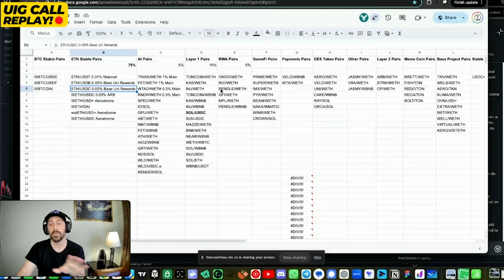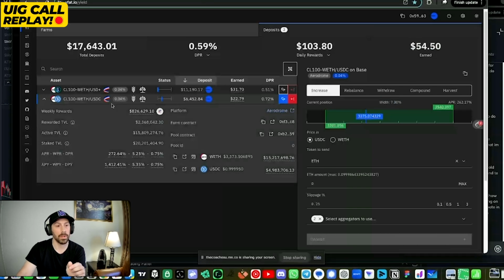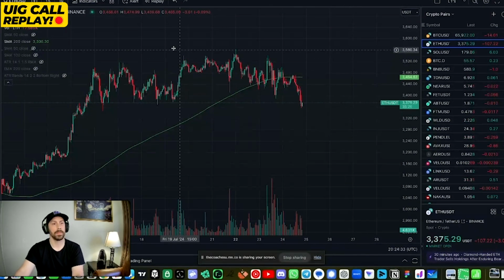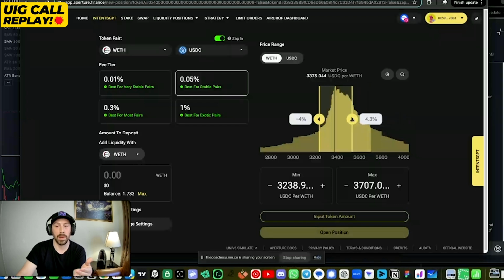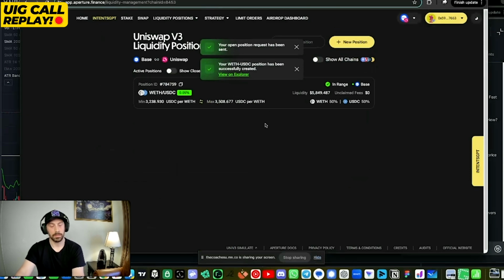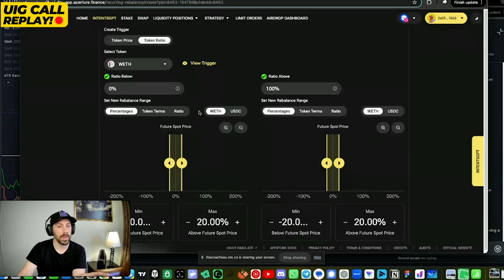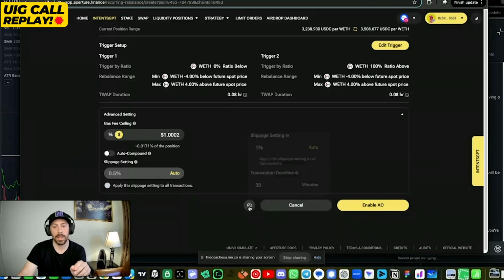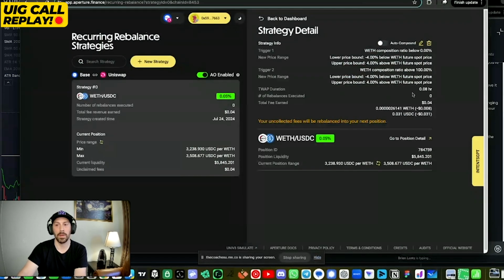Step by Step: How to Auto-Rebalance with Aperture Finance!?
👉Join our Passive Income Membership (now called the Underdog Investor Group) and let's get you into the DeFi Passive Income Investor Game!

4 ideas that sum up CryptoLabs Research are Crypto, DeFi, Blockchain, and Passive Income. Our mission at CryptoLabs is to stay on the cutting edge of the Web 3.0 and bring you along with us. We’re a crypto and blockchain research and investment company and we spend our days researching the crypto-verse, blockchain technologies, and the abundance of investment and income-producing opportunities available to anyone with an internet connection. Make money with crypto.